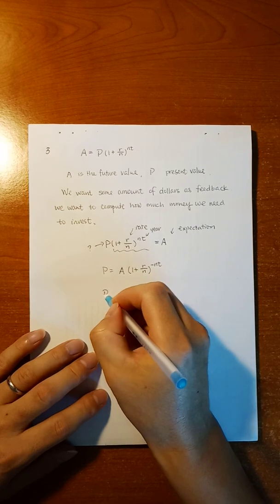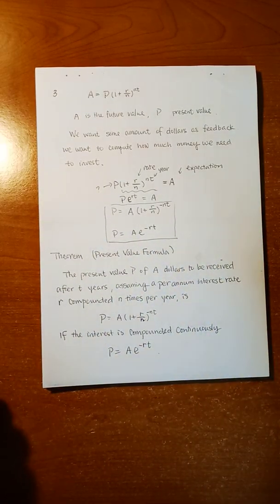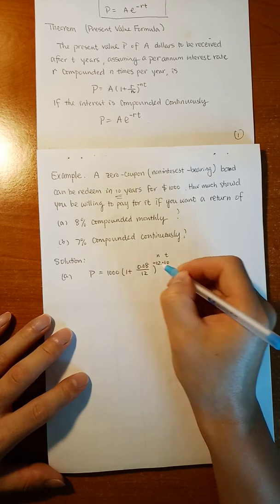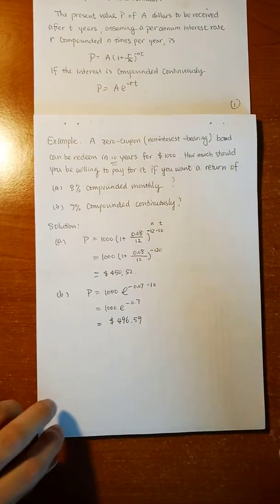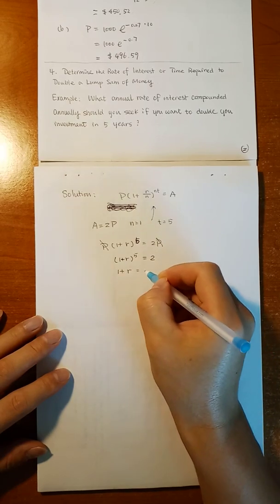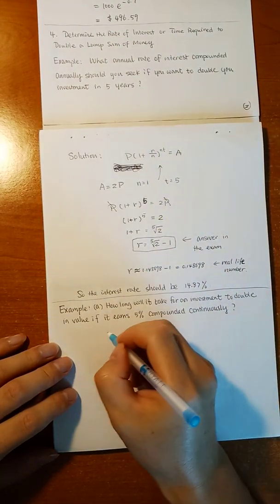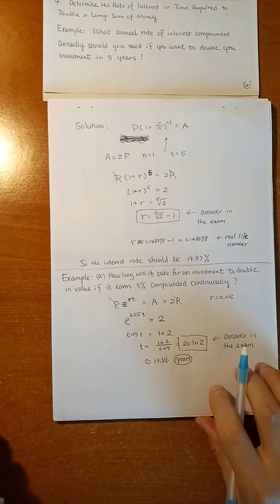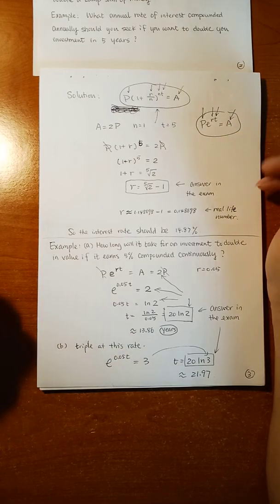07/07/2020 - MATE3018 - Sec. 6.7 Part II